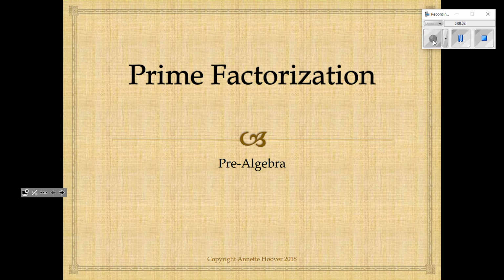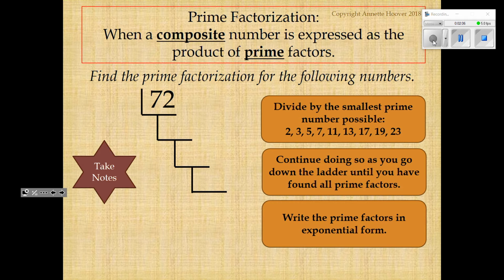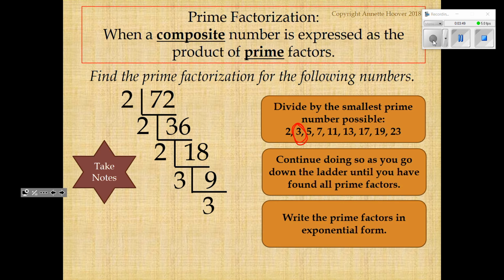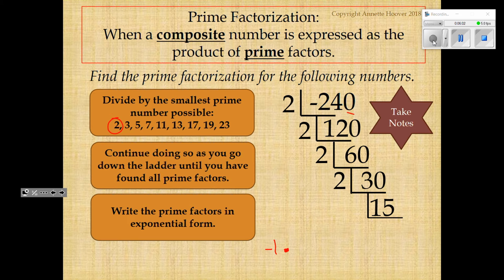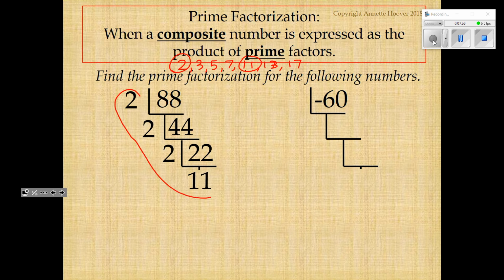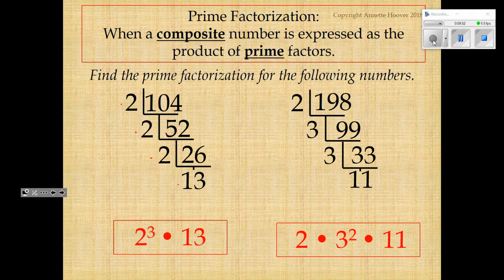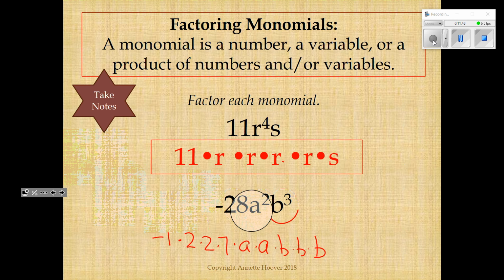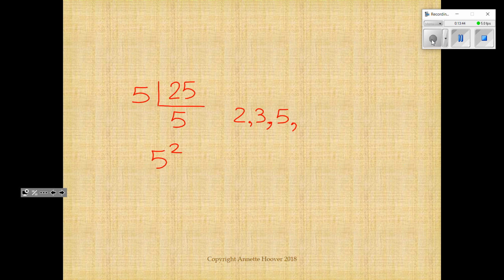Math, Help! Pre-Algebra: Prime Factorization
A lesson on finding the prime factorization of a number or a monomial using the ladder method.